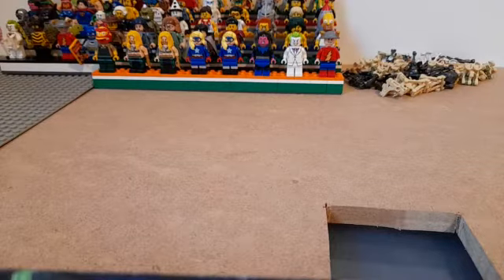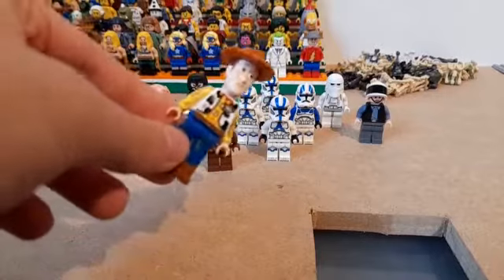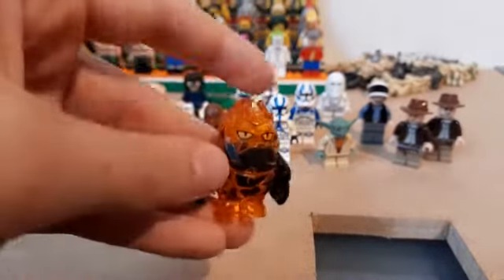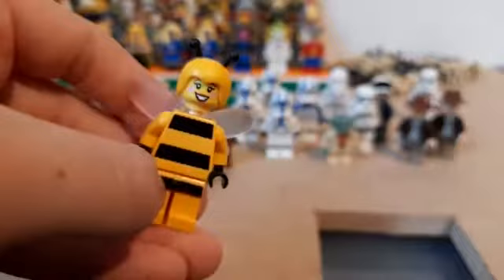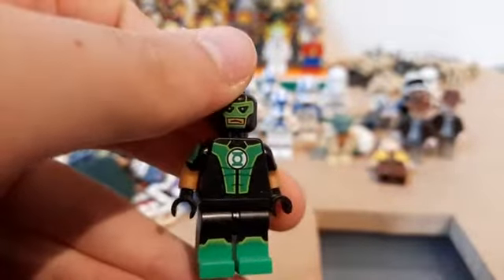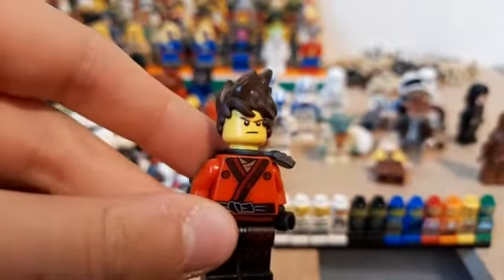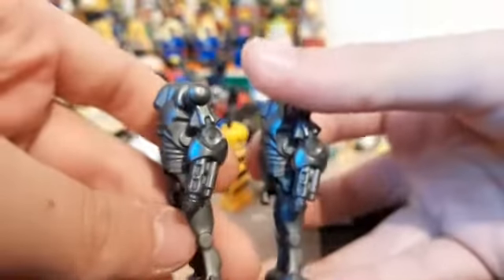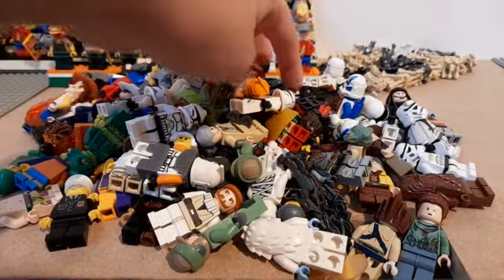Lego minifigures haul! Over 100 figures!